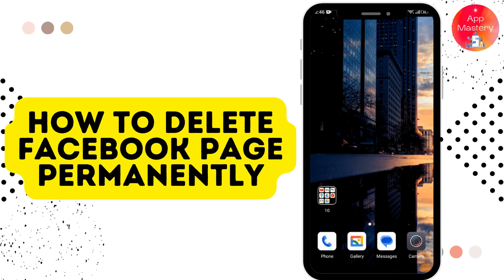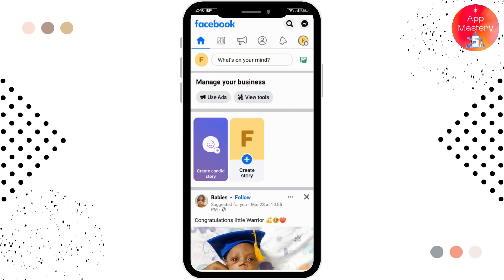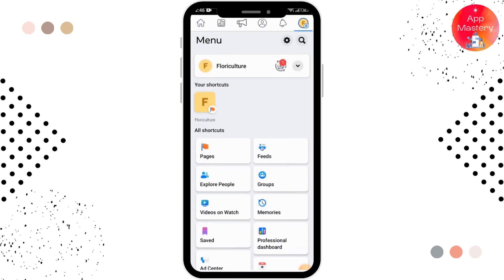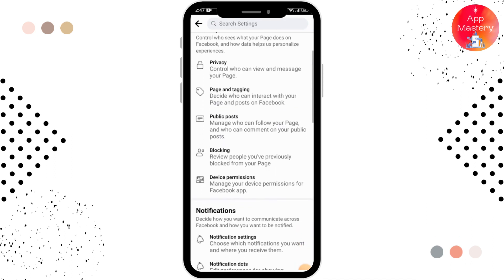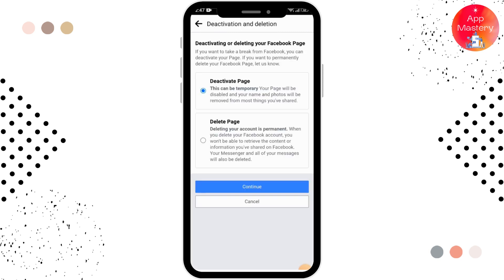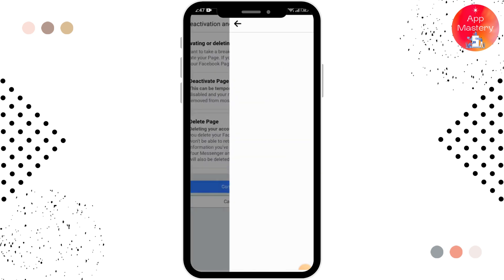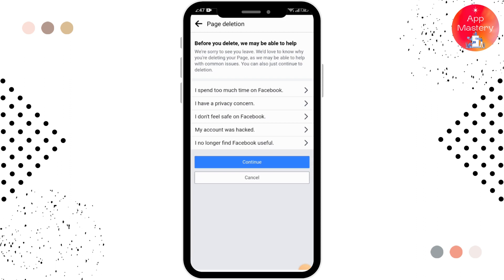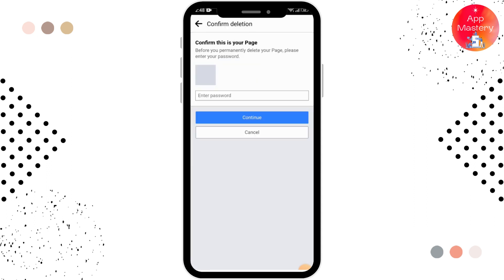How To Delete Facebook Page Permanently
Are you looking to delete your Facebook page permanently? Whether it's because you're no longer using the page, or it's simply time for a change, deleting a Facebook page can be confusing. In this tutorial, we'll walk you through the steps to permanently delete your Facebook page. We'll cover everything from accessing the page settings, to understanding the difference between deactivation and deletion. With our step-by-step guide, you'll be able to delete your Facebook page permanently in no time.

Timestamps:
00:12 - Introduction to deleting a Facebook page permanently
00:35 - Accessing page settings and understanding the difference between deactivation and deletion
01:20 - Permanently deleting your Facebook page